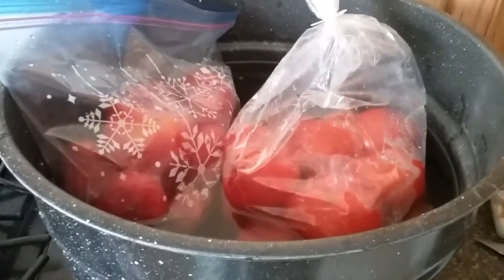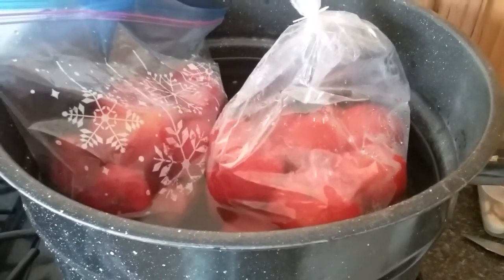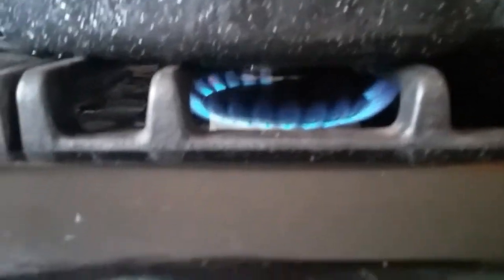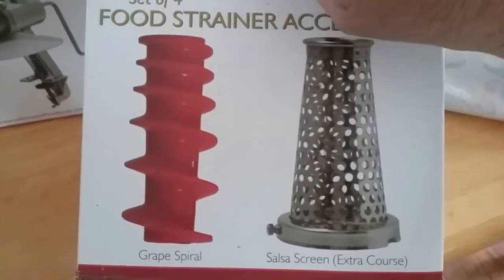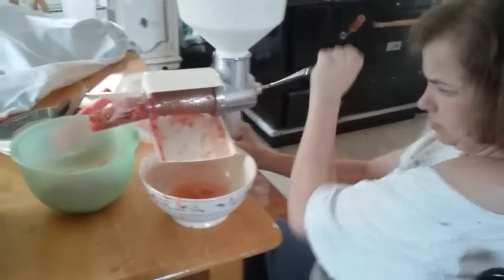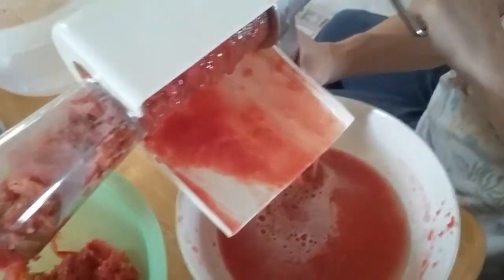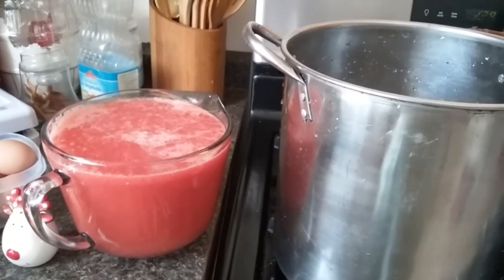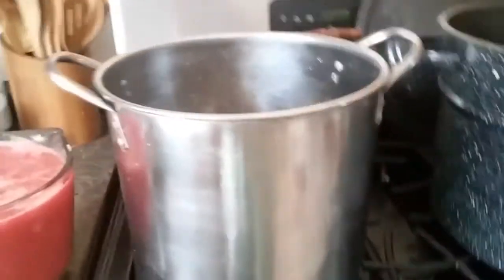Canning Tomato Sauce, Part 1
In Part 1 of canning tomato sauce, we will go into how to prepare the tomatoes so we can begin cooking them down to the proper thickness and getting them ready to jar up.

In Part 2 of canning tomato sauce, we will discuss the recipes available,  determining the size of jar to use, how to jar up the sauce and what needs to be done to water bath can our yummy garden treasure.

Vivian Ann and Ambria
2LadyHomesteaders